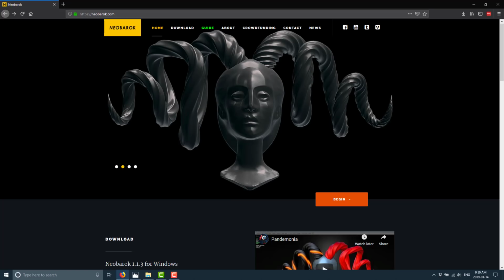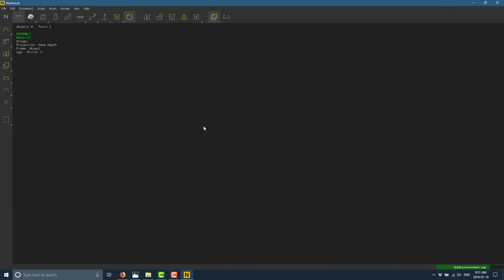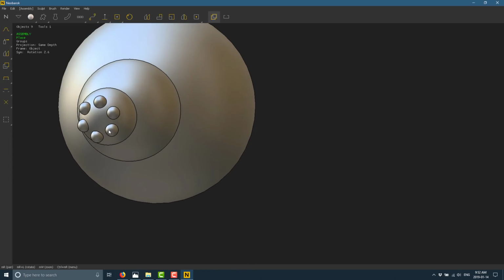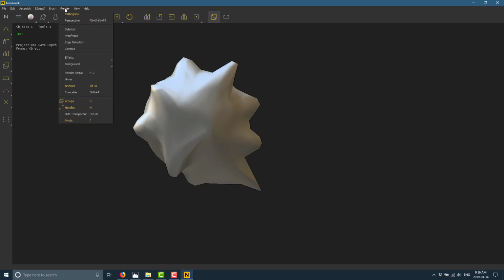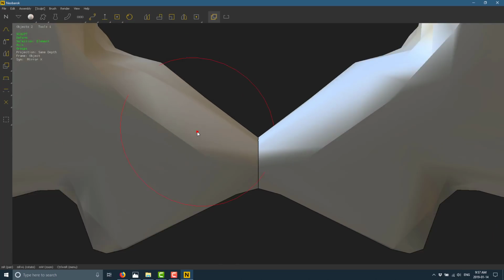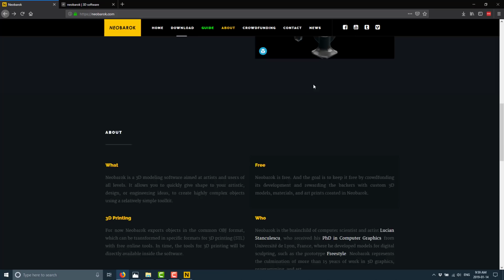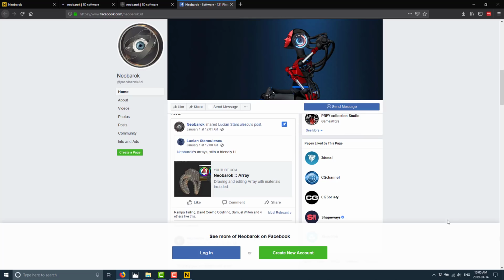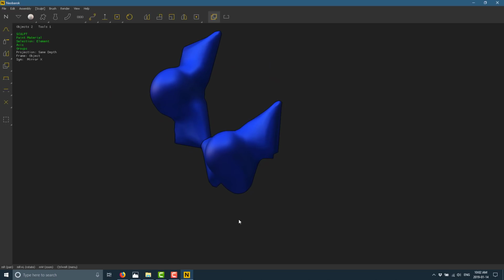Neobarok - Modelling, Sculpting, Free and Awesome!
Today we are checking out NeoBarok, a somewhat obscure but completely awesome 3d modelling and sculpting app that also happens to be free and available for Windows, Mac and Linux.  I also briefly cover(rant) about one major marketing mistake that can make your otherwise great product somewhat obscure!